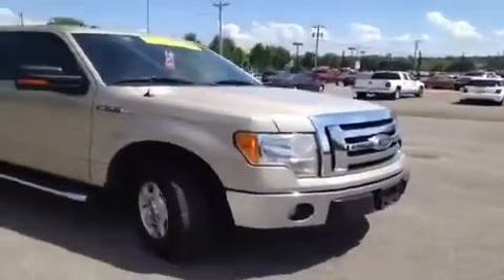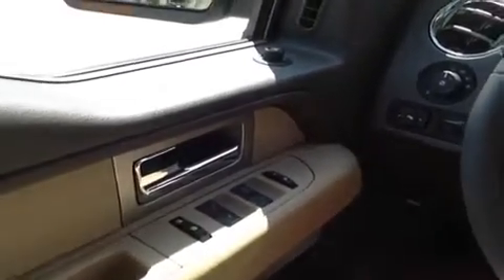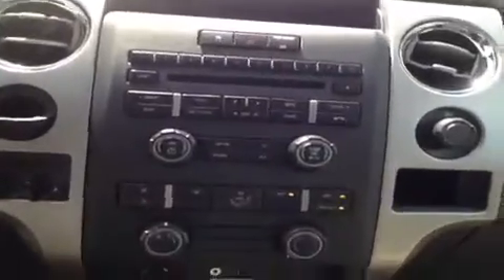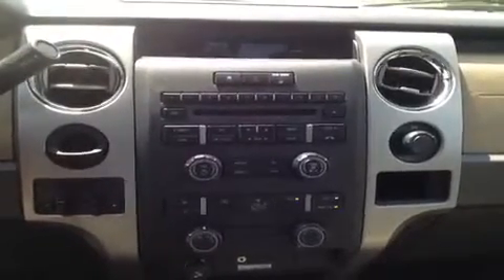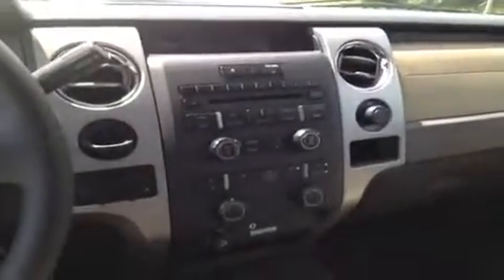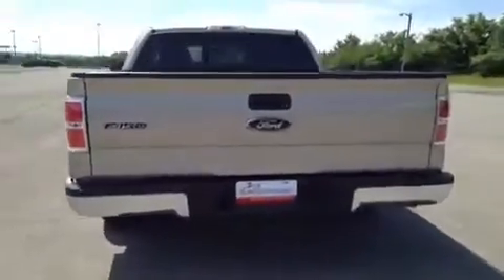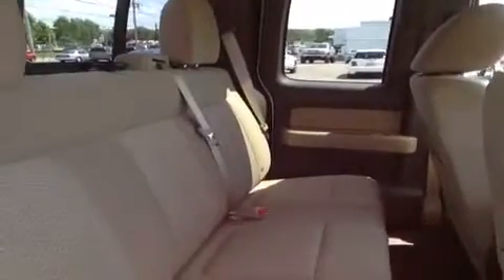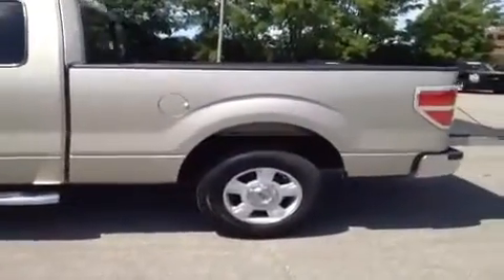Q Certified Used 2010 Ford F-150 XLT Nashville TN | FC20468A | Carnival Kia Used Cars